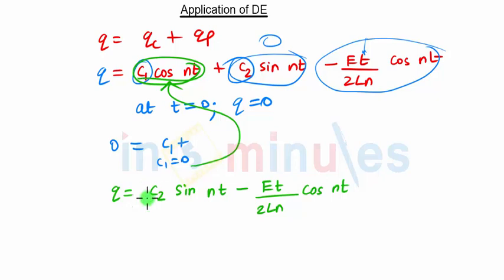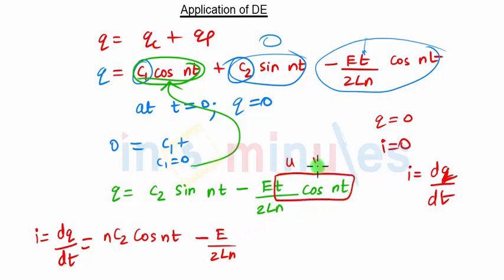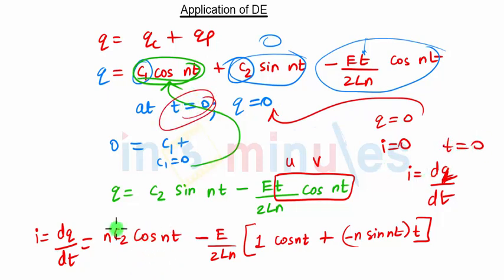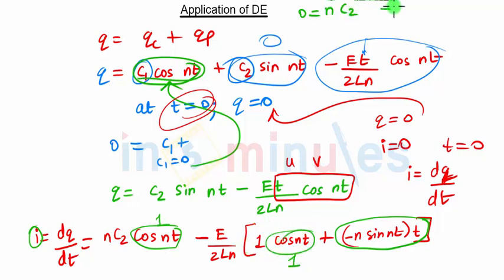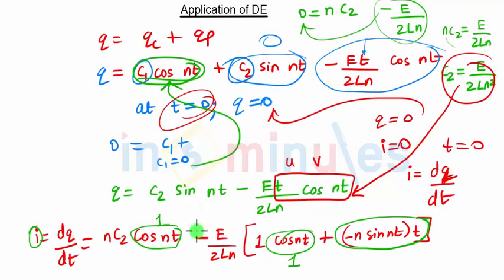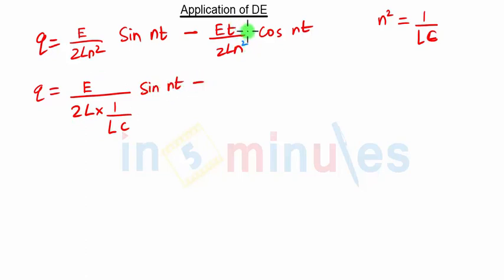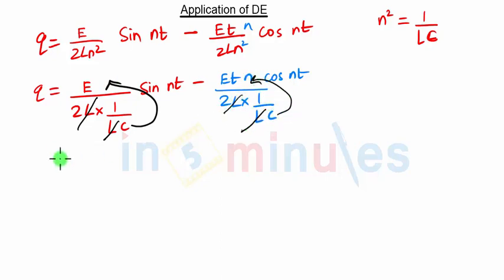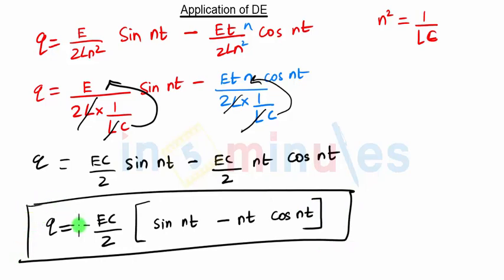Module3_Vid113_Application of differential equation problem 2 part 3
This video focus on Application of DE to solve various Electrical, Mechanical problem by using DE concepts.

Pre-requisite video -